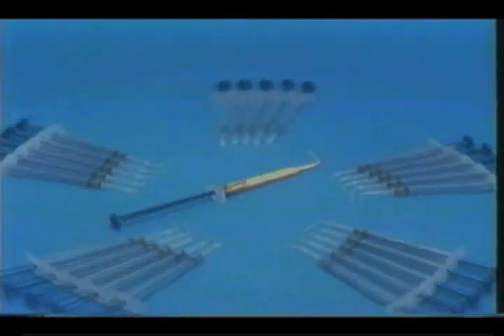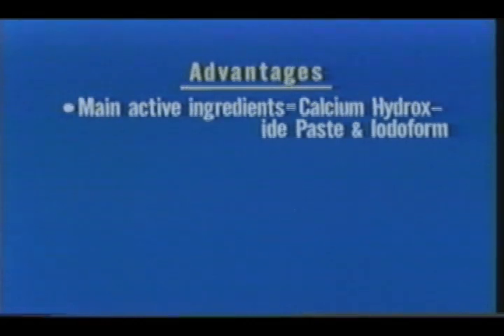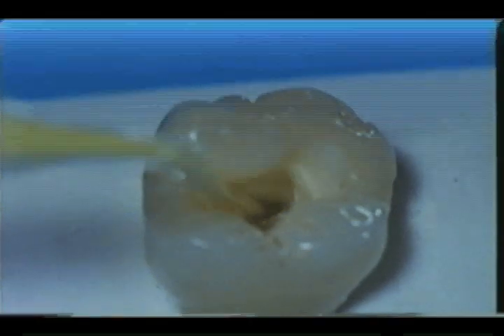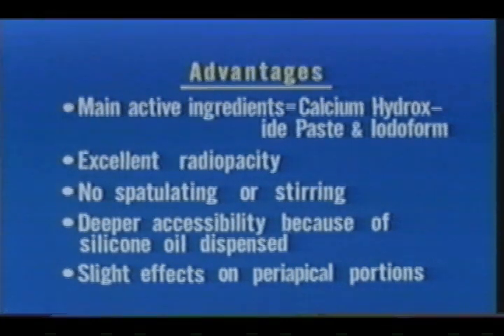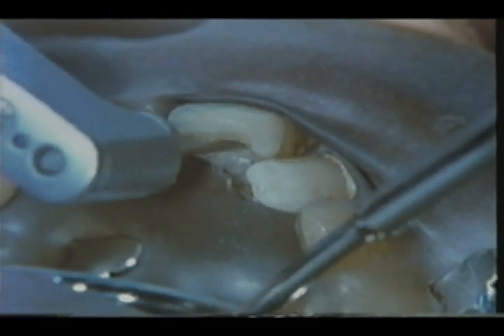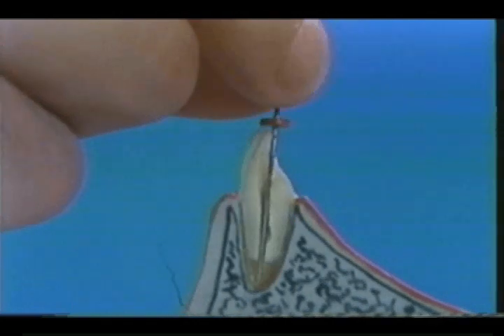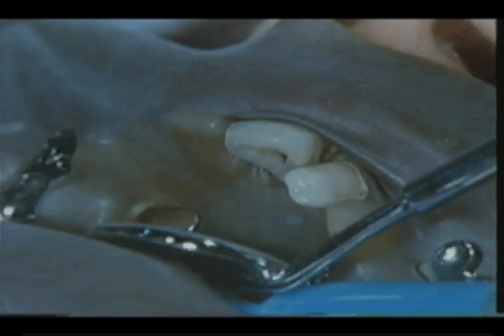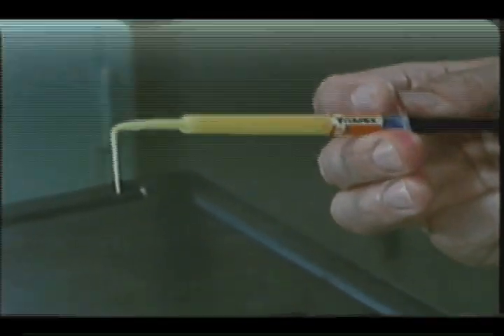Vitapex, 1997 9'14"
Vitapex, Since 1977 original paste with Calcium Hydroxide, Iodoform on Silicone oil base for Root Canal Treatment.